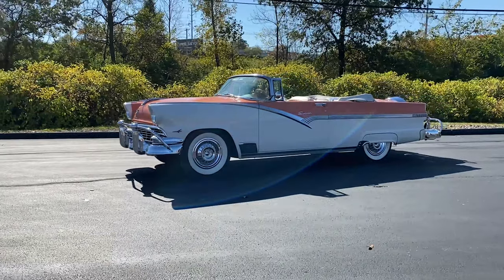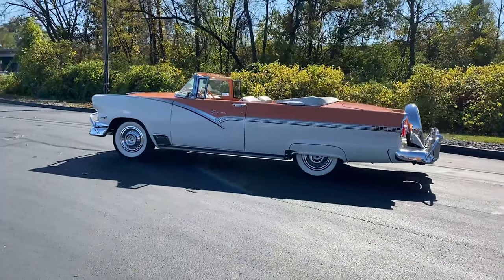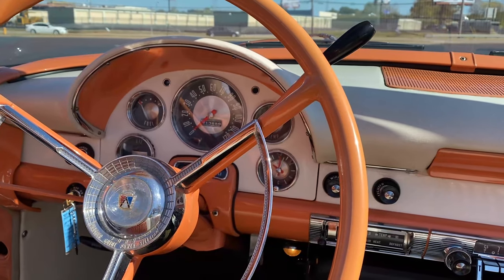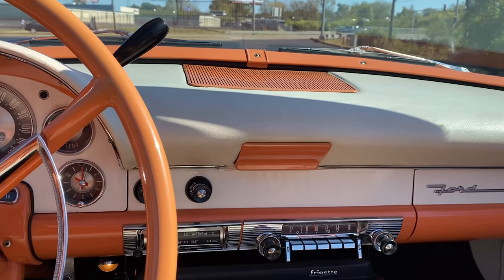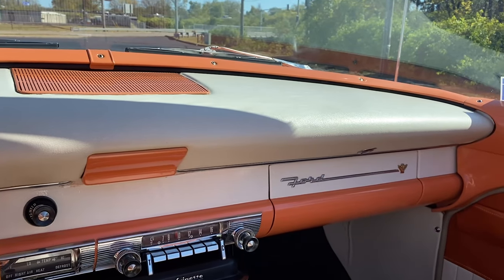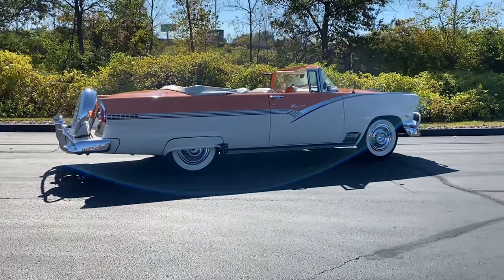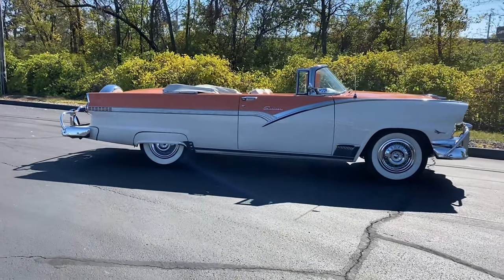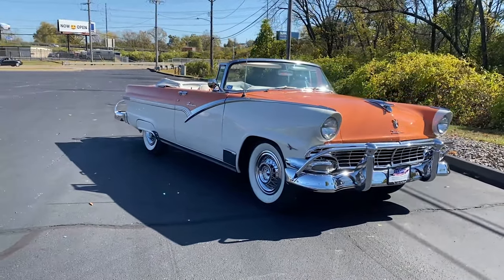Hitting The Road In A Colonial White & Mandarin Orange 1956 Ford Fairlane Sunliner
Previously on display at the St. Louis Car Museum is a 1956 Ford Fairlane Sunliner that is now being brought to the market after 30+ years of ownership. This classic Ford is also loaded with great options! These include air conditioning, power steering, power top, power seat, large bumper overriders, wire wheels covers, continental kit, and more! A very special car in a very sharp, factory color combination!

Pennsylvania bound to meet it's new owners is a 1956 Ford Fairline Sunliner Convertible finished in its code-correct EN- Colonial White & Mandarin Orange two-tone combination, over correct and complimenting BG- White/Orange vinyl interior. It comes powered by its original 312ci V8 and Ford-o-Matic automatic transmission and 3.22 rear axle ratio, and continues to run and drive just wonderfully today! This beautiful Ford Fairlane example is absolutely loaded with options that include vintage Frigette under-dash air conditioning, Master-Guide power steering, 4-way power seat, town and country radio, power convertible top, rear continental kit, bumper extensions and overriders, wire spoke wheels covers, stainless rocker trim with rock guards, door handle paint protectors, dual outside mirrors, fender skirts, reverse lights, Wilko exhaust deflectors, under hood work light, trumpet horns, LifeGuard padded dash and visors, and See-Clear windshield washer system!

The early production Fairlane, seen here, was constructed July 16th, 1955 at the Long Beach, California assembly plant, and likely spent much of its early life out west. It would later be located by longtime Ford collector and restorer, Albert MacEwen, in the early 1980's and begin a voyage back to his Ontario, Canada garage to be sympathetically restored. With the engine and interior removed, he would commence a professional, photo documented restoration of all painted surfaces. Only a few small areas appear to have been treated for minor rust concerns; it would then be sealed, primed, and painted in its original color palette!

The engine and transmission would be resealed completely, then highly detailed to original Ford specification! The interior upholstery would be restored comprehensively, with a special attempt to retain as many original components as possible. So, it should be noted the rear seat bottom does display some seam separation on the passenger side. The convertible top hydraulics, top material, and weather seals were replaced for new. And most of the exterior chrome was re-plated, and all stainless bright work fully polished before going back on the car.

This beautiful Fairlane example would be finished and shown avidly in the Ontario, Canada area from 1984 forward, accumulating many trophies and, in our opinion, become the favorite in MacEwen's collection. Sadly, Al passed away in 2014 after a lengthy battle with cancer, maintaining possession of this special Fairlane for over 30 years. He had made arrangements in advance for his three collector cars to be donated to the Canadian Transportation Museum and Heritage Center based in Kingsville, Ontario, Canada. So in 2015, they would go on display, and just earlier this year, we were given the opportunity to purchase and bring his entire collection back to the United States to be resold to new owners.

Upon arrival to the St. Louis Car Museum & Sales, our talented service staff completed a comprehensive mechanical inspection. Our expert repair team elected to perform the following services: flushed entire fuel system from the gas tank forward, rebuild the original Ford teapot carburetor with fresh vacuum lines, install all new drive belts, new battery, fresh spark plugs & wires, retrofitted a/c to R134a and charged to be in full working order, new front & rear brake hoses, brake fluid flush, new engine oil & oil filter, replaced the valve cover gaskets, all new shocks(4), sway bar link bushings, driveshaft u-joints, and lubricated the entire chassis.

If you are looking to buy or sell a classic car, contact Jon Faust at (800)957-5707 or by emailing . Check out all of our available vehicles